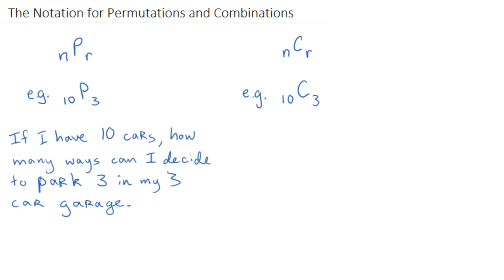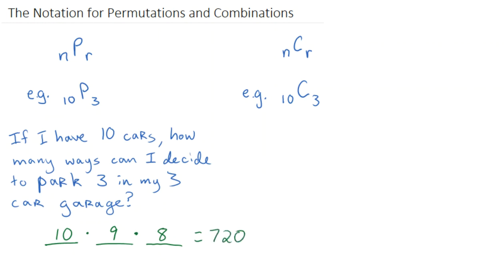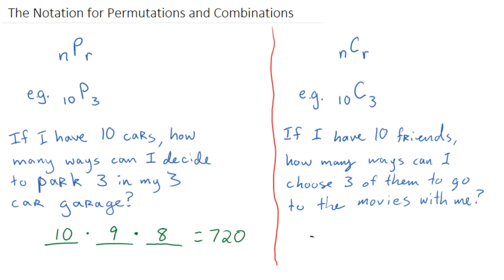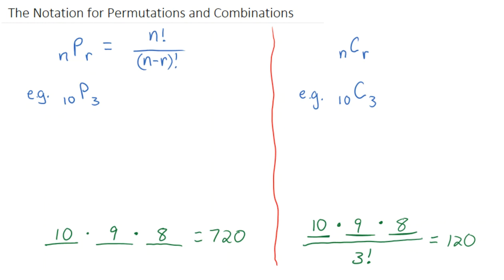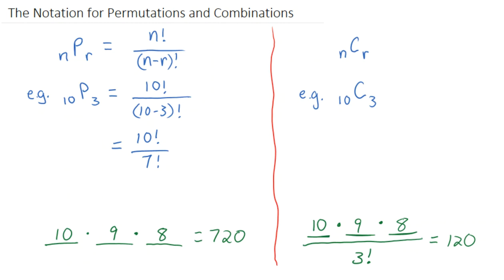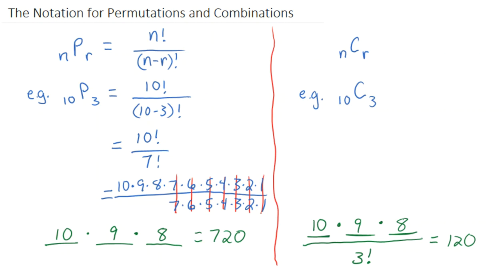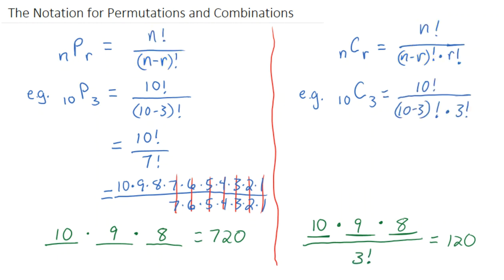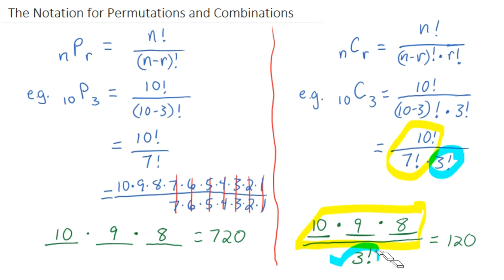The Notation for Permutations and Combinations